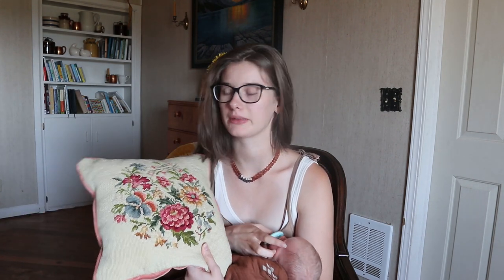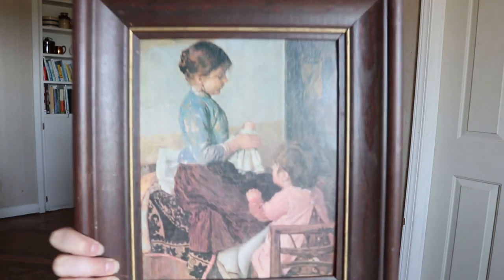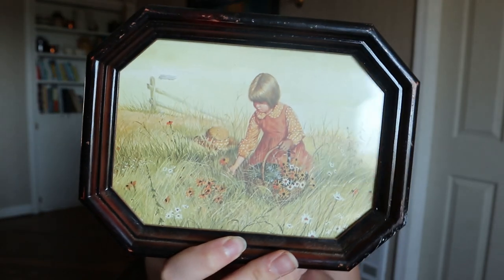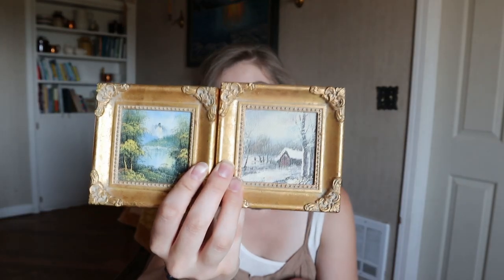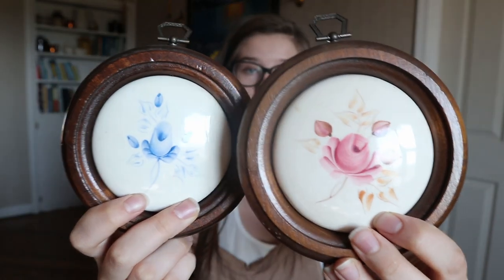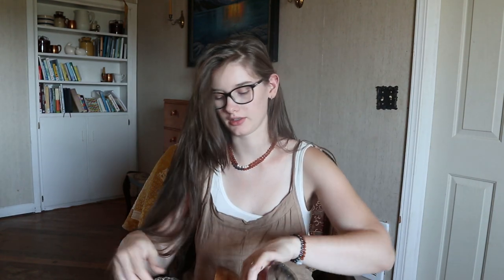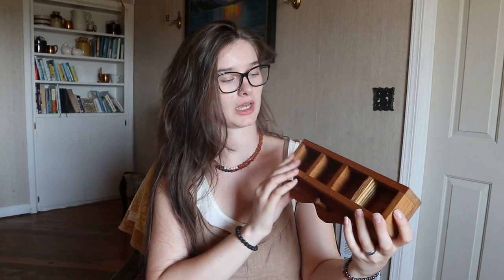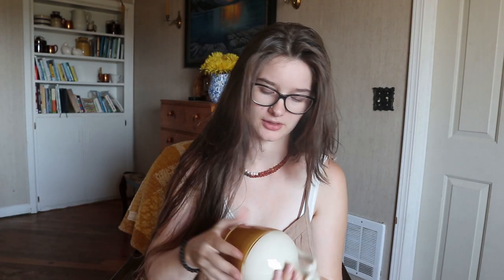Antique Thrift Haul | Farmhouse Decor, Artwork, and More!